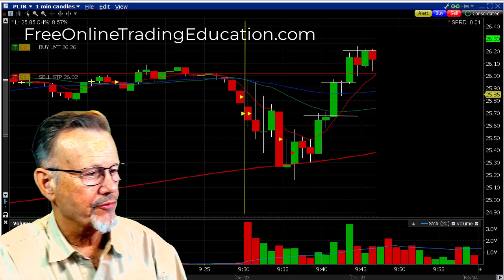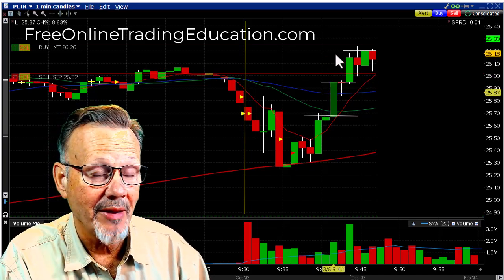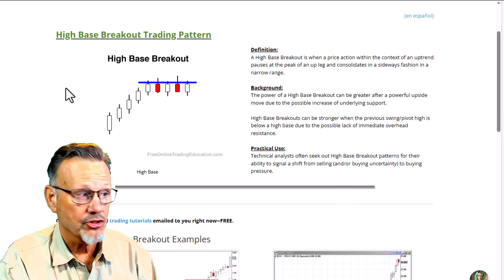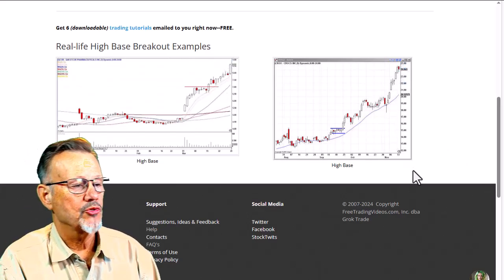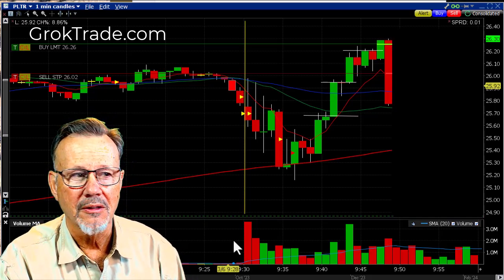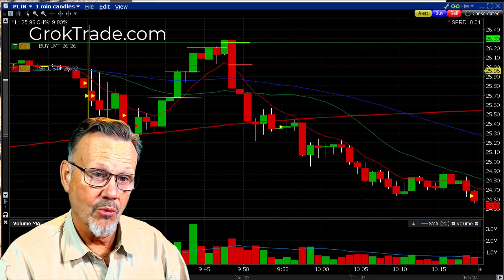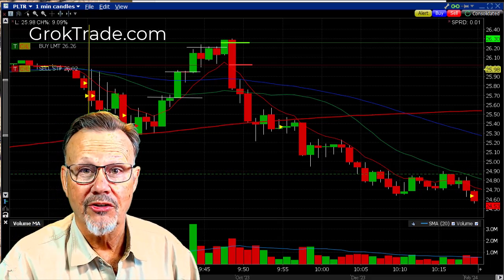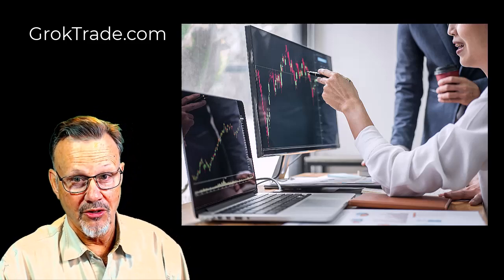The Trade of the Day - PLTR Death Hook - 3.6.24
Here is a High base Trade on PLTR this morning and then BAM dropped like a rock. A trading pattern known as a "Death Hook" occurred presenting a high probability buy that turned down immediately in the Grok Grad Day Trading Chat Room.

 "Always seek out a certified financial advisor." ​